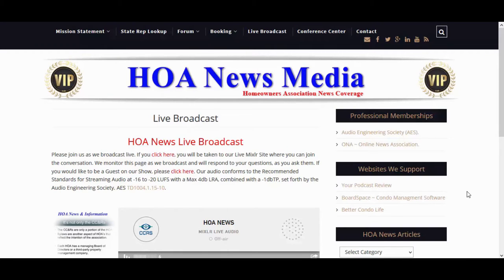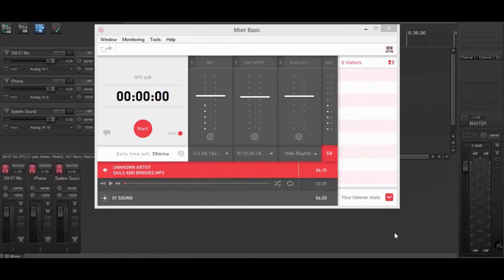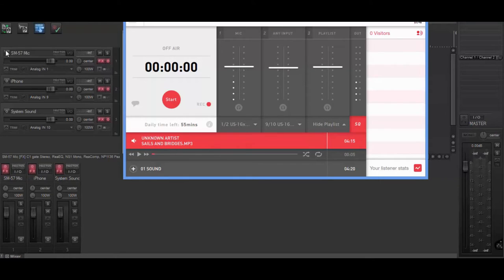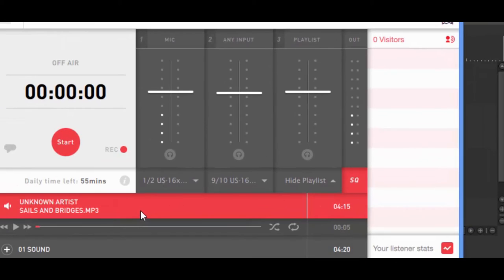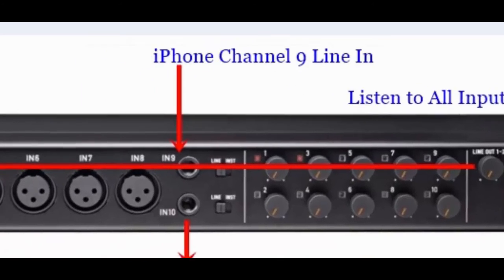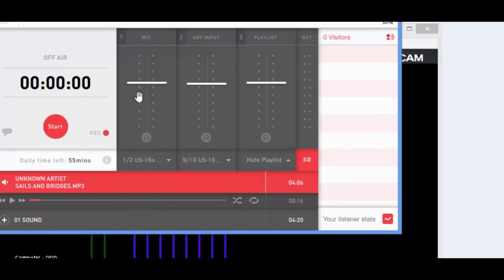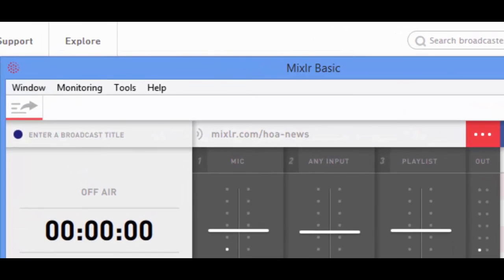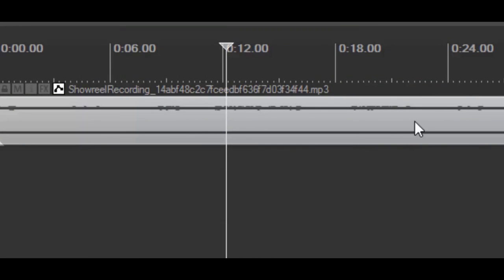Using a USB Interface with Mixlr Live Broadcasting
Our goal is quite simple. To help and assist Podcasters who may struggle with their audio quality. The things we look for will be reinforced by explanations on how to correct the problems we find in audio files. From high noise floors to improper audio loudness. We never criticize your audio, we simply make suggestions on how you may improve your skills as a Recording, Mixing and Mastering Engineer. As a Podcaster, you must wear all three hats.